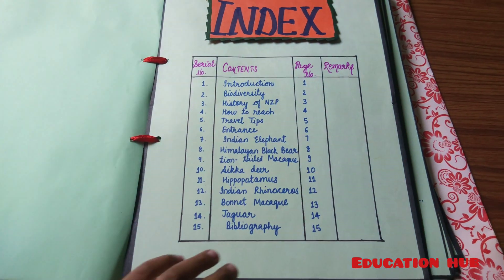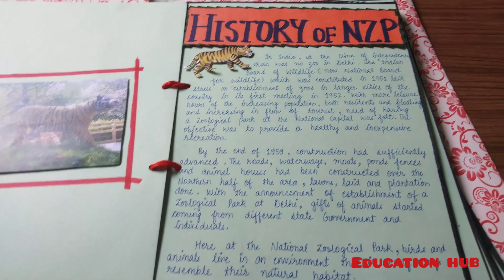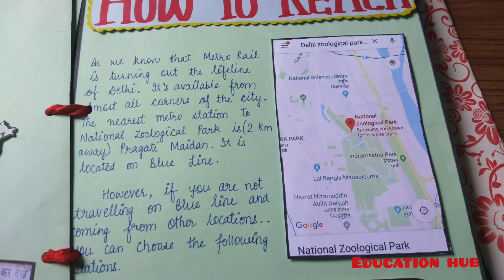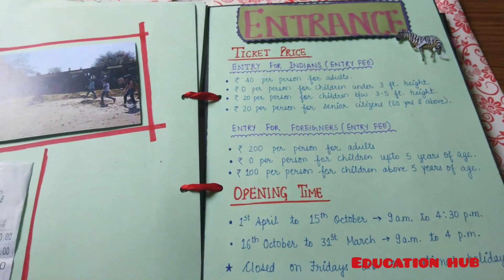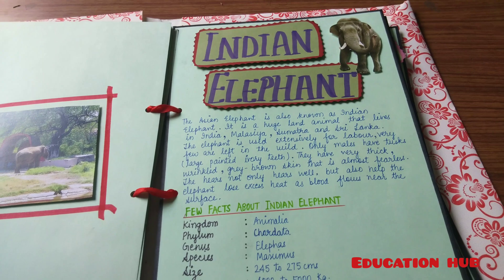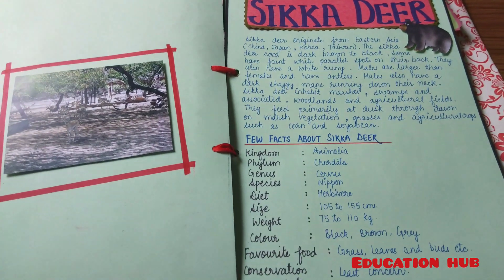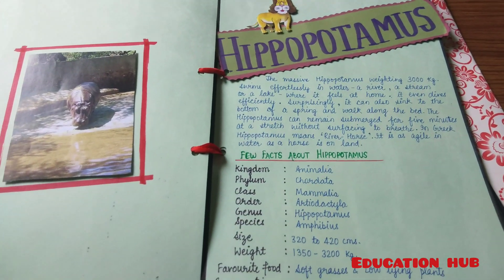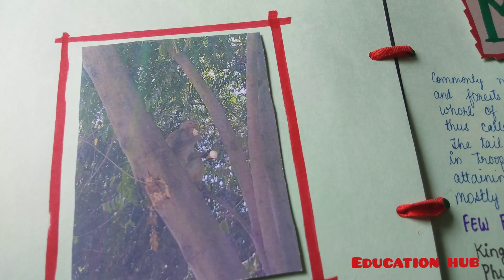National Zoological Park // NZP Delhi // project on national Zoological Park //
College Environmental Science Project
Delhi Zoological Park Species